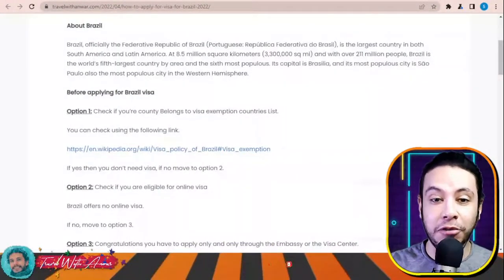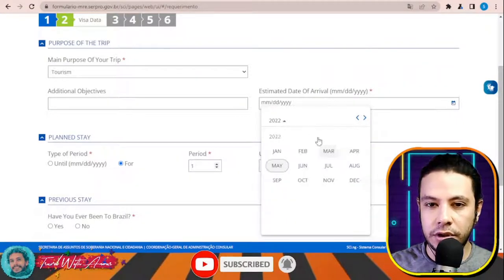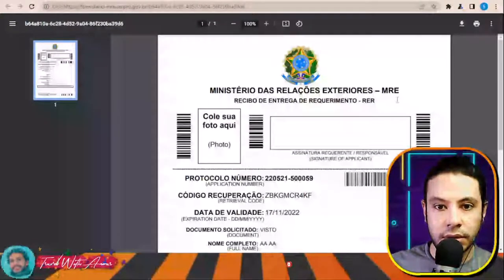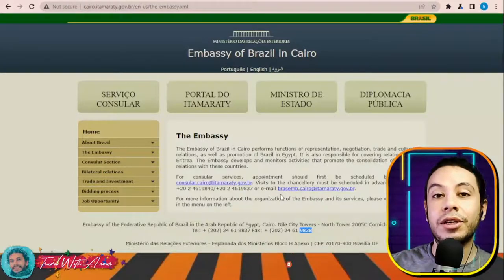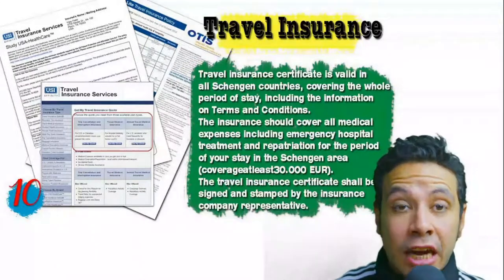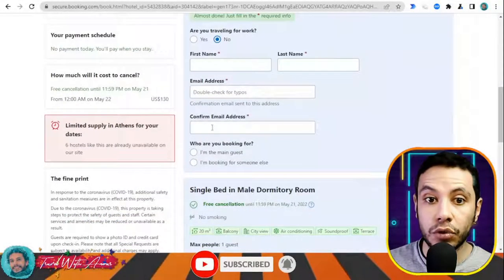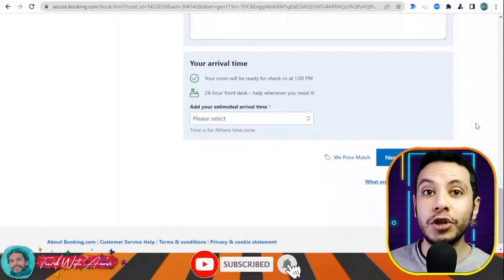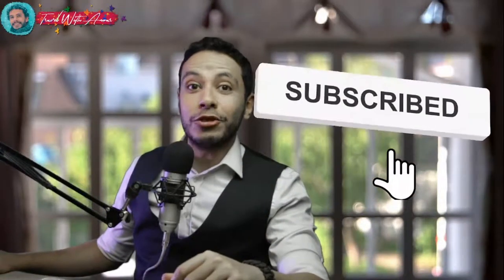Brazil Visa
Visa requirement of Brazil 2022
Visa requirements of Brazil 2022
Visa policy of Brazil 2022
Brazil visa updates
Brazil visa updates for Indians
Brazil visa updates for Pakistan
How to apply for Brazil visa 2022
How to travel to Brazil 2022
How to get Brazil visa 2022
visa 2022
Travel to Brazil 2022
Tourism in Brazil 2022
Going to Brazil 2022
My visit to Brazil 2022
Brazil vlogs 2022
Brazil experience 2022
Brazil street walk 2022
Brazil street food 2022
Visa for Brazil 2022
Visa free 2022
Brazil travel restrictions due to COVID-19 2022
Brazil travel rules due to COVID-19 2022
Brazil travel regulations due to COVID-19 2022
Brazil visa for Pakistani travelling to Brazil 2022
Brazil visa for Indians travelling to Brazil 2022
Brazil visa for Filipinos travelling to Brazil 2022
Brazil visa for Bangladeshi travelling to Brazil 2022
Brazil visa for Afghani (Afghanistani) travelling to Brazil 2022
Brazil visa for SriLankans (Sinhalese) travelling to Brazil 2022
Brazil visa for Egyptians travelling to Brazil 2022
Brazil visa for Ghanaians travelling to Brazil 2022
Brazil visa for Emirates travelling to Brazil 2022
Brazil visa for Nepalese (Nepali) travelling to Brazil 2022
Brazil visa for South Africans travelling to Brazil 2022
Brazil visa for South Sudanese travelling to Brazil 2022
Brazil visa for Rwandans travelling to Brazil 2022
Brazil visa for Burundians travelling to Brazil 2022
Brazil visa for Sierra Leoneans travelling to Brazil 2022
Brazil visa for Liberians travelling to Brazil 2022